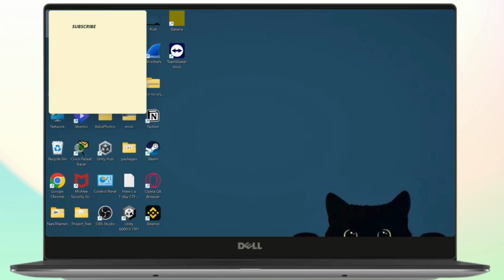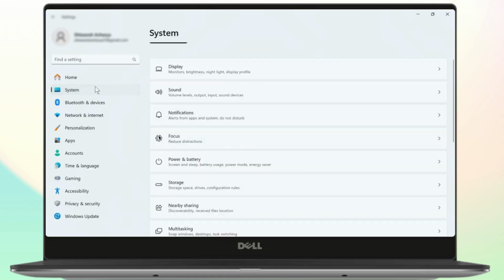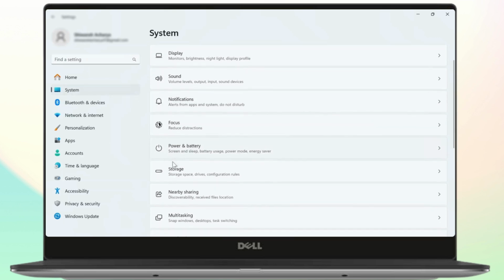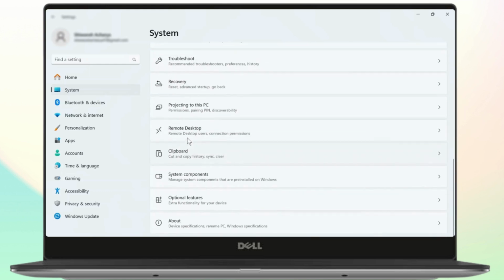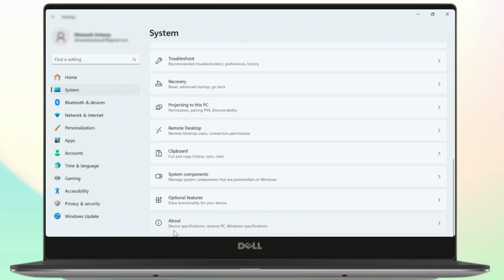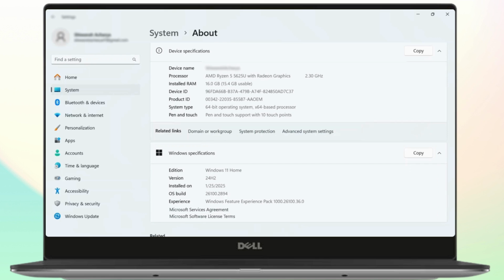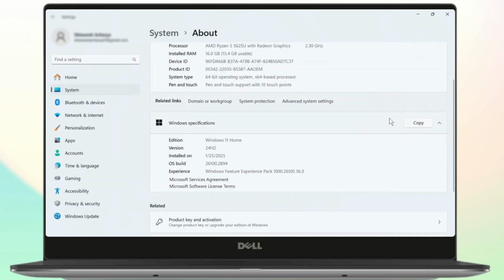How To Check PC/LAPTOP Specs On Windows Device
Hey everyone,

Learn how to check PC/laptop specs on your Windows device in this simple, step-by-step guide. Whether you're using Windows 10 or Windows 11, this tutorial will show you how to easily find and understand your computer's specifications.

In this video, you'll learn how to check PC specs on Windows 10 and Windows 11, discover where to find your laptop specs, and understand how to view essential system information like processor, RAM, and storage.

0:20 Step 1: Accessing System Information on Windows 10
0:45 Step 2: Checking Specs on Windows 11